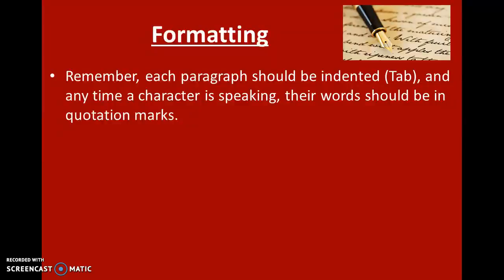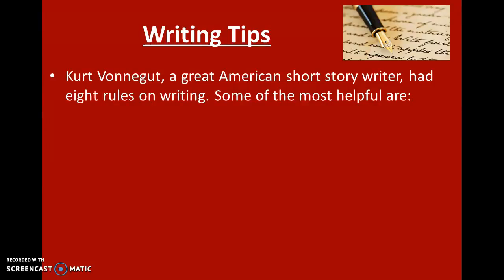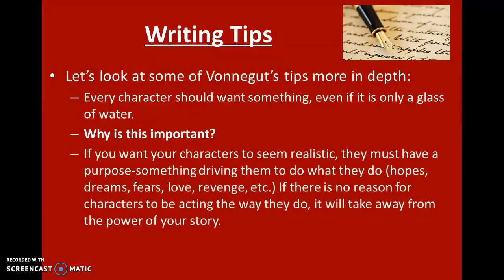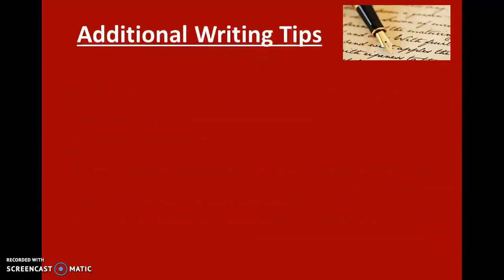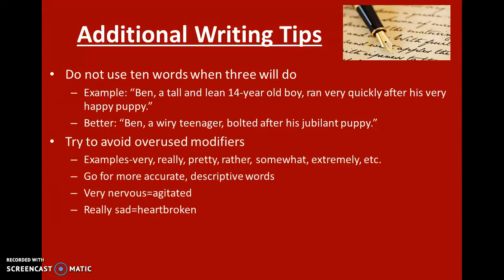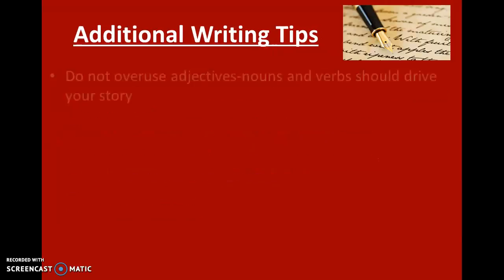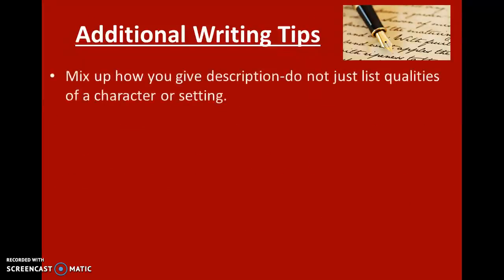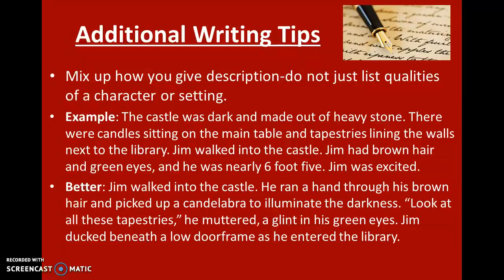Journal Writing Tips